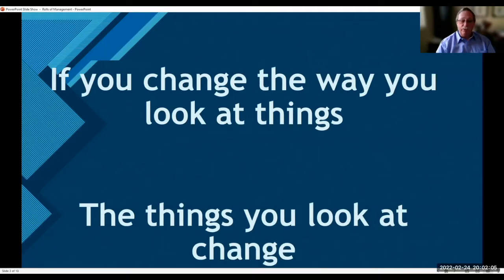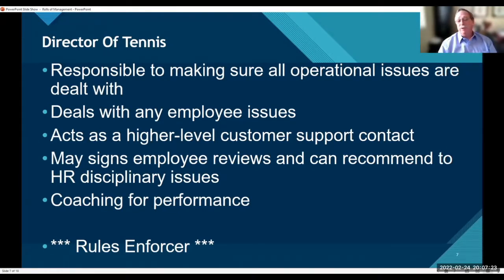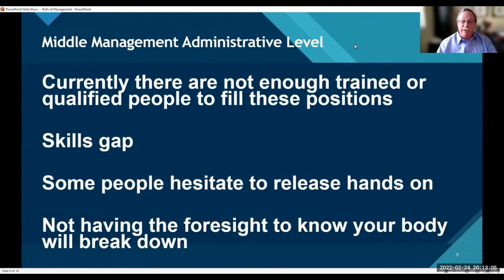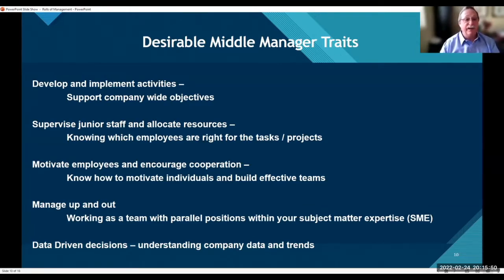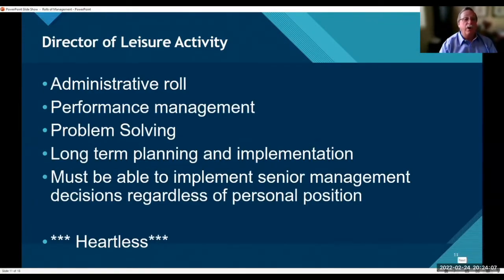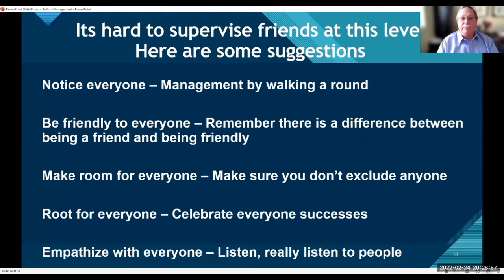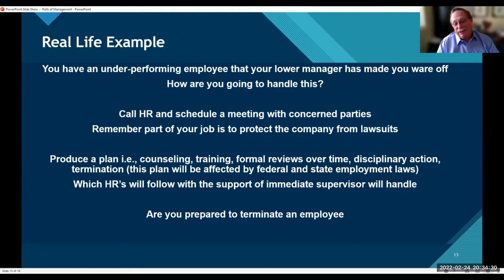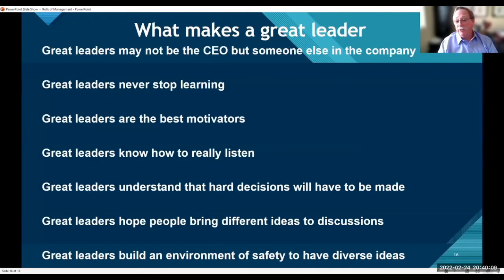2022 Biz Conference Alan Cutler Roles of Management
THE 2022 USPTA Southern Virtual Business Conference. Alan Cutler on Roles Of management.